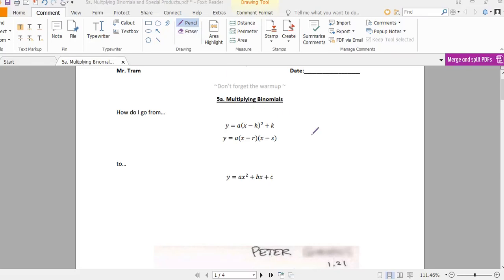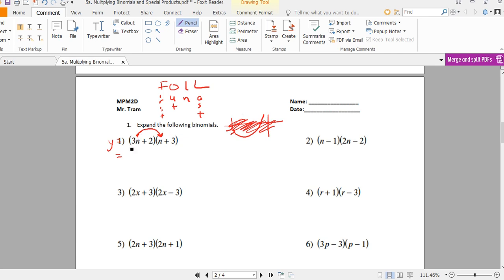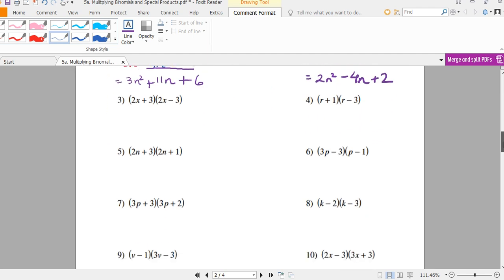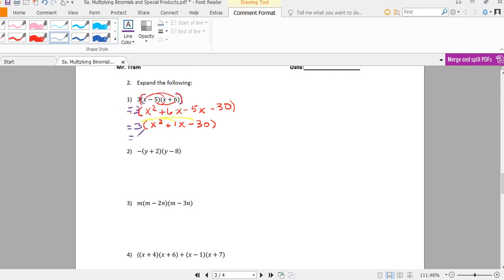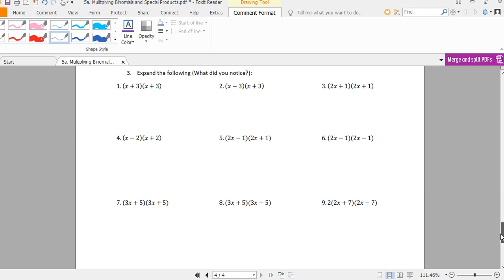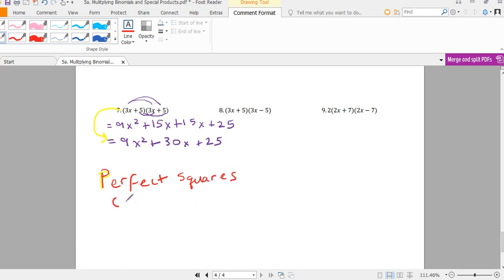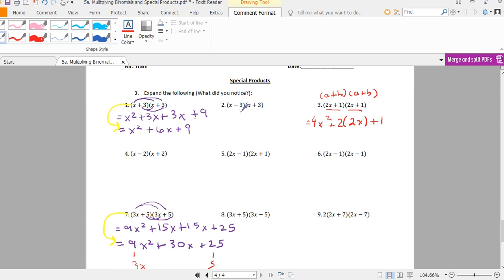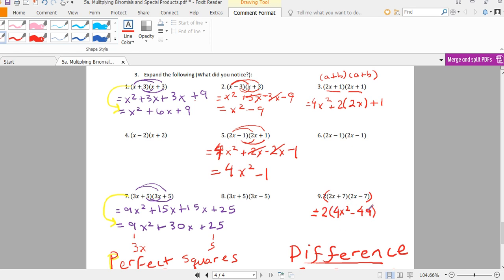5a Multiplying Binomials